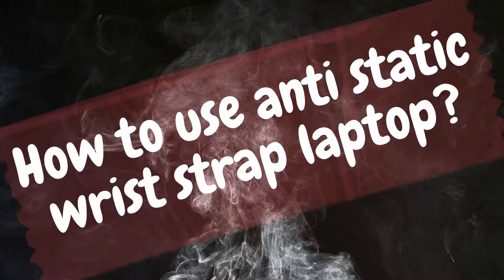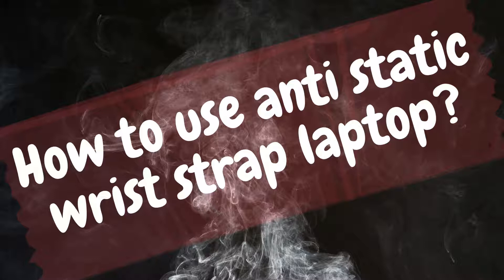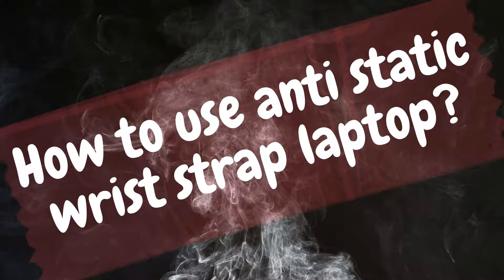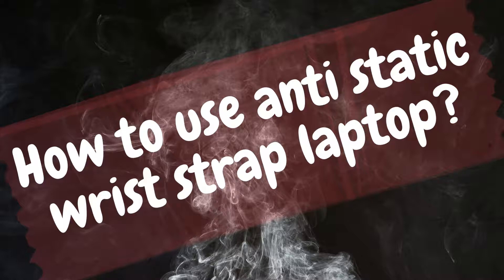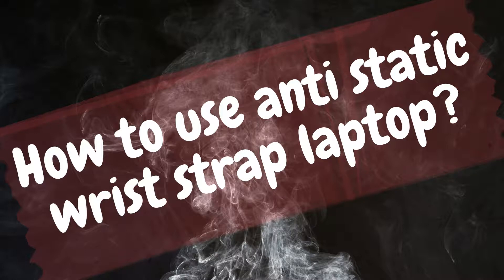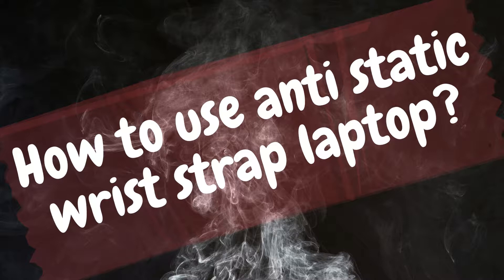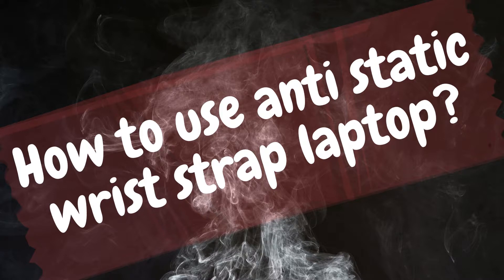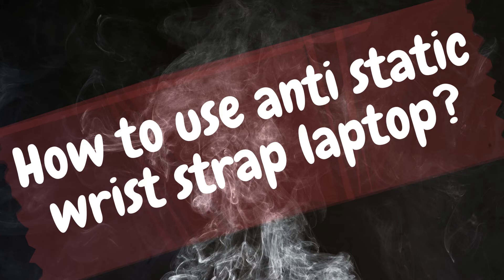How to use anti static wrist strap laptop?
There are numerous methods to accomplish this, but the correct method is the most perplexing. You want to know how to use it now that you’ve read and heard about it.

So, How Do You Use A Laptop With An Anti-Static Wrist Strap?

Before you can be sure you’re doing anything correctly, you must first understand what they are and what they do. It’s right now! Attain it!

1 How TO Use An Antistatic Wrist Strap Properly?
2 What Is An Anti-Static Wrist Strap, and How Does It Work?
3 For Antistatic Wrist Straps, A Grounding PIN Method
4 What is the best way to use anti-static on My Computer?
5 When should a ground wrist strap not be worn?
6 FAQS (How To Use Anti Static Wrist Strap Laptop)

How TO Use An Antistatic Wrist Strap Properly?
A strap may be worn on any part of your body, although most people choose to wear it on their wrist. On the strap, there will be a bit of metal that will come into contact with your flesh. You’ll need to adjust the strap if the metal isn’t hitting your flesh.

After you’ve finished that, follow these steps to get started:
Turn off the power to your computer. On the back of your computer, there will be a switch that will allow you to turn it off.
Connect the power cable from the power source to an electrical socket in your home.
To secure the wrist strap, use an alligator clip.
Attach the clip on the power supply patch’s metal grill or even the PSU fan.
To keep it firmly in place, you’ll need a clip, so make sure it’s fastened to the metal. Because you’ll be moving the components within the tower with your hand, the clip can’t be closed.

Do not clamp the clip to the painted metal. Because paint metal may lack insulation, it will be unable to properly ground you. Always go for bare metal, since it’s the best option.